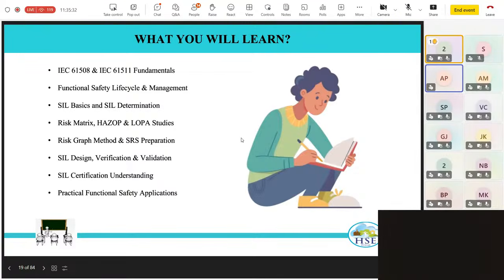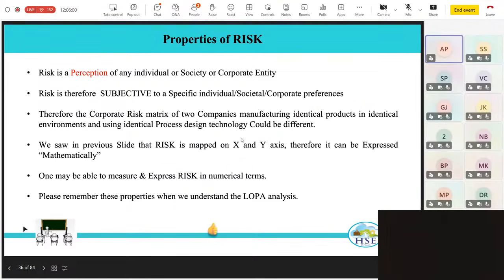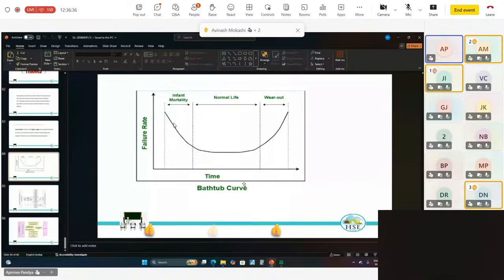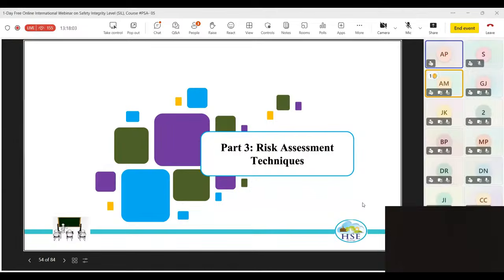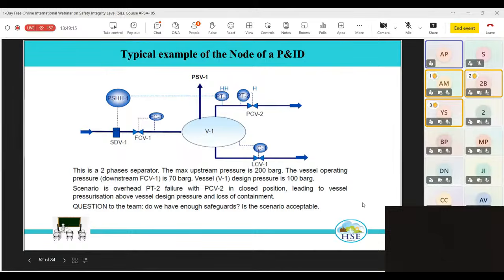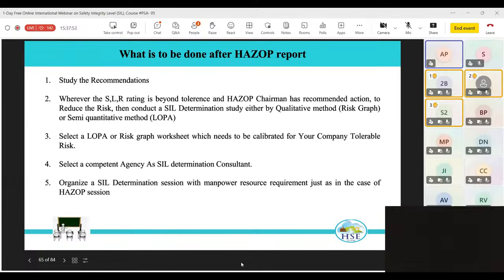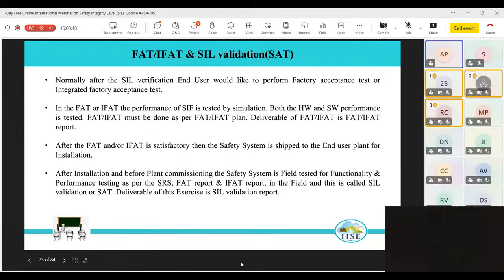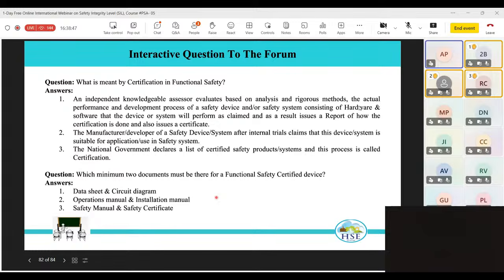Safety Integrity Level, Date- Webinar 16 May 2026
PSA05-SIL-1-Day Free International Webinar on Safety Integrity Level, Date- 16 May 2026

HSE Risk Management Services Pvt.
2. Youtube-      / superyashpalsingh
3. Twitter-       / hsepvt
4. Facebook-    / hse.study.319  ,
5. Instagram-      / yashpal.hseconsultant